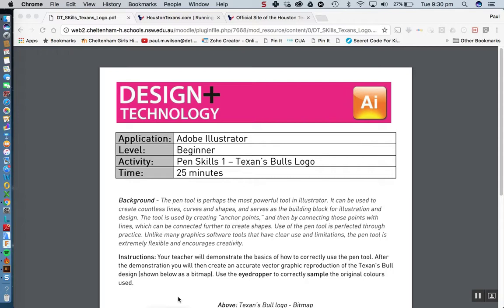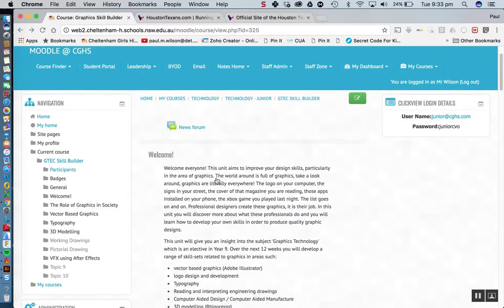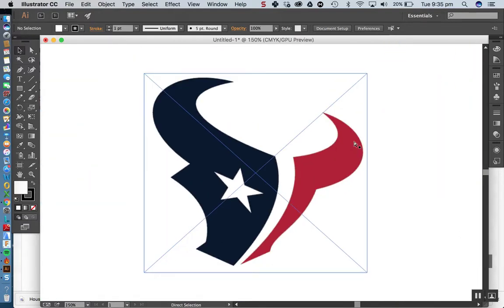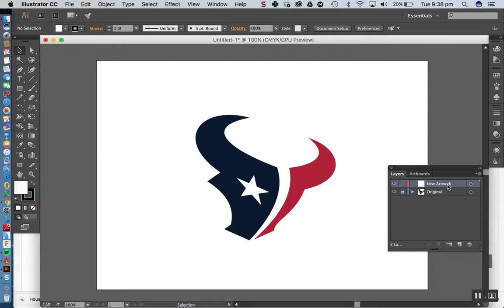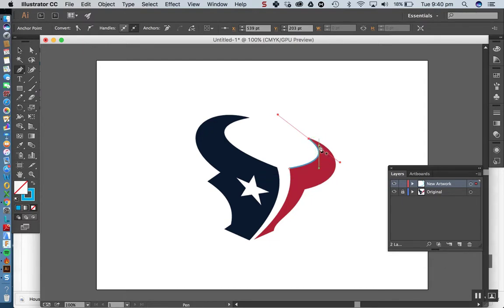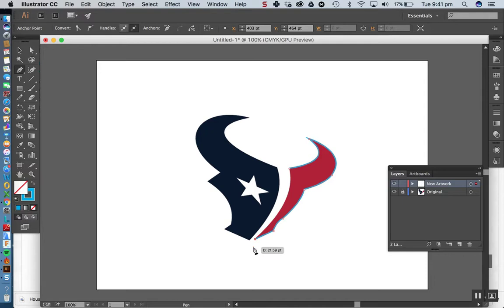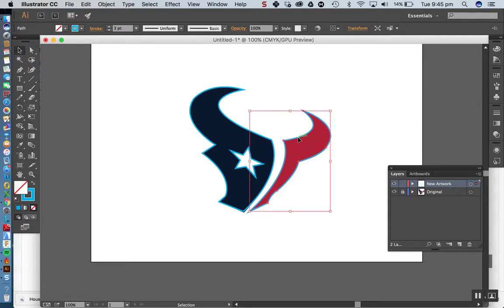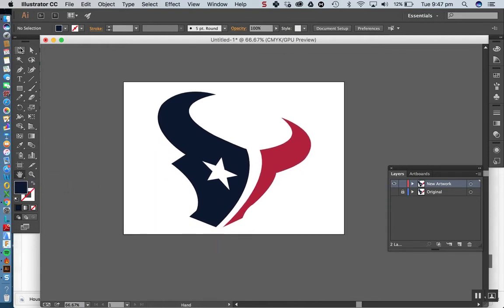Adobe Illustrator - Pen Tutorial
Introduction to the Pen Tool